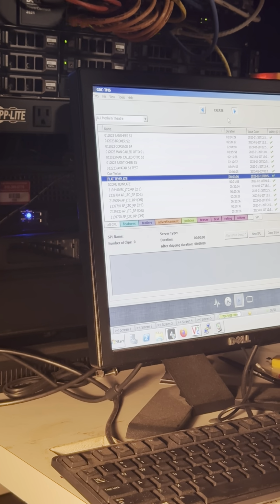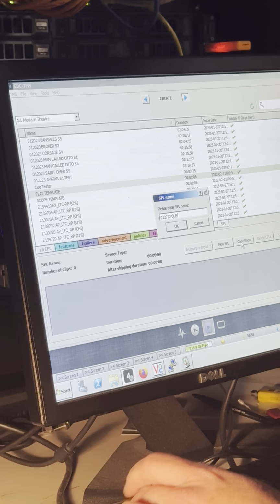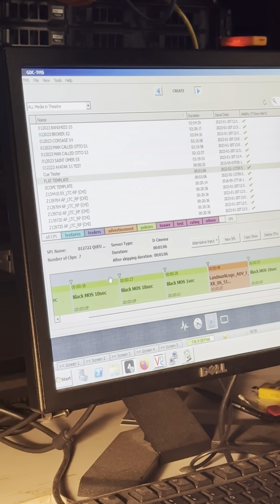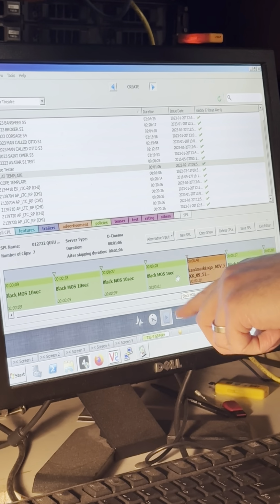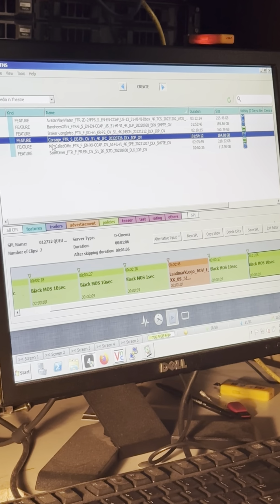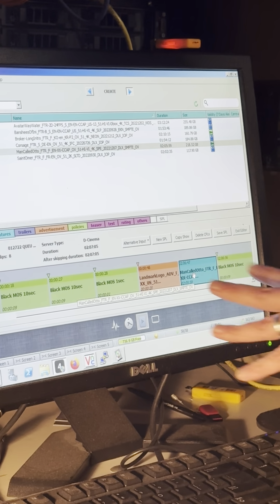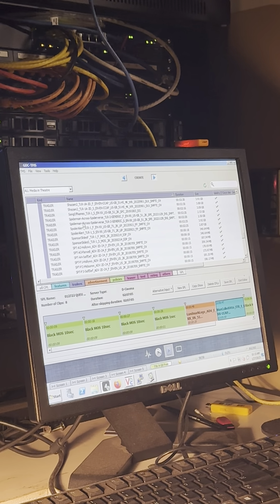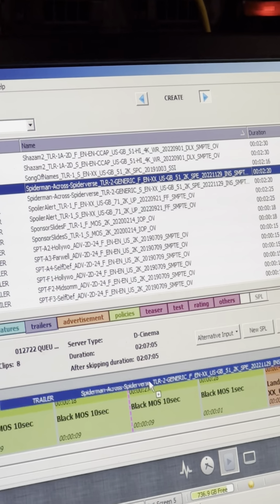spl and que build on the server